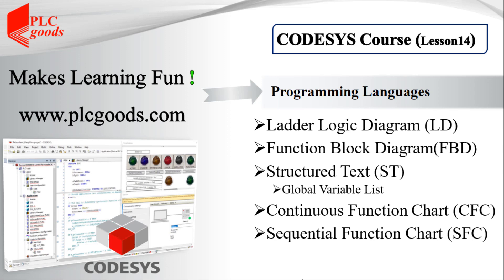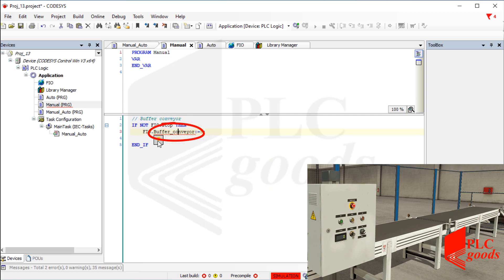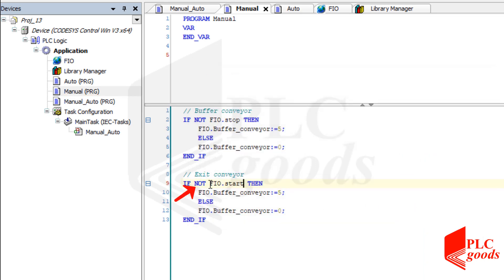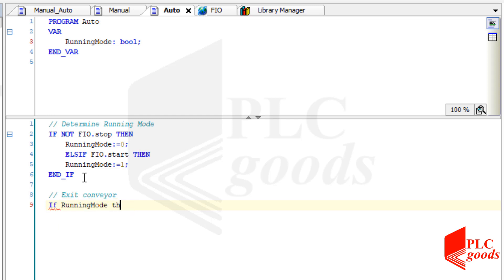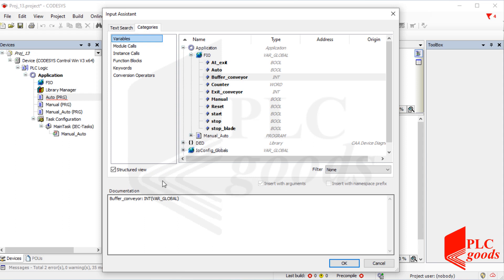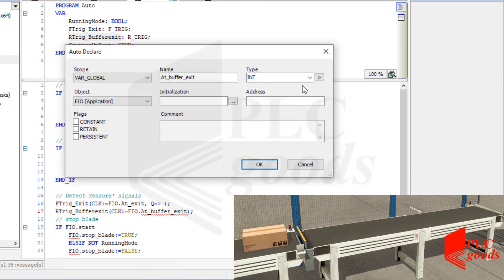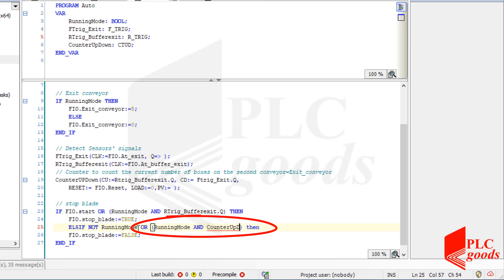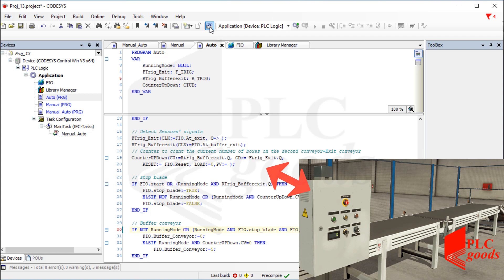Buffer Station in CODESYS Using ST Language | CODESYS ST Tutorial | Lesson 14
👋 Welcome to this hands-on CODESYS tutorial! In this video, you’ll learn how to build a Buffer Station project using Structured Text (ST) programming in CODESYS. 💡
Whether you're a beginner or an intermediate PLC programmer, this lesson helps you understand how to:
✅ Use ST to program real-world logic
✅ Implement Manual and Automatic Modes
✅ Integrate Start/Stop buttons, counters, and mode selectors
✅ Control conveyor movement using sensor simulation

This project is perfect for students, engineers, and anyone preparing for industrial automation roles using CODESYS.
📚 The video is based on real-life industrial scenarios, helping you boost your skills in Structured Text programming, CODESYS development, and PLC automation.

⏱️ Chapters :
00:00 – Intro to Buffer Station Project
01:12 – Project Overview and ST Logic Explanation
03:05 – Variable Declaration in Structured Text
05:30 – Manual Mode Functionality
07:25 – Auto Mode & Start/Stop Logic
09:10 – Implementing the Up Counter Logic
11:20 – Sensor Feedback and Conveyor Simulation
13:10 – Full Program Test & Simulation
14:30 – Final Thoughts & What’s Next
AWESOME courses

1-Programming S7-1200 PLC with Siemens TIA Portal & Factory IO
4-Complete Delta PLC programming Course with ISPSoft & Factory IO